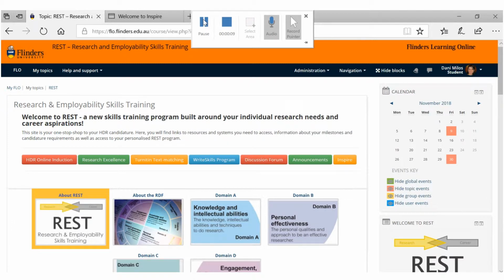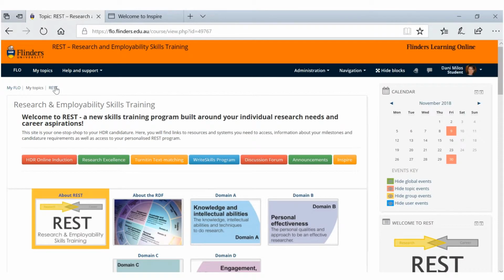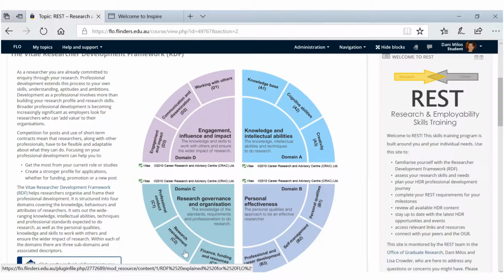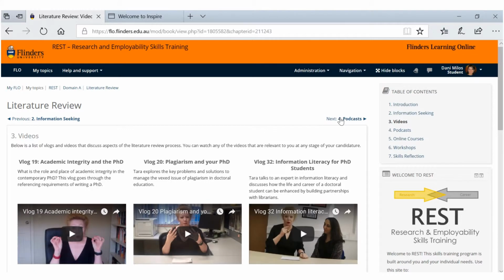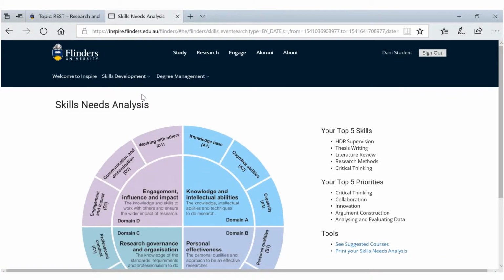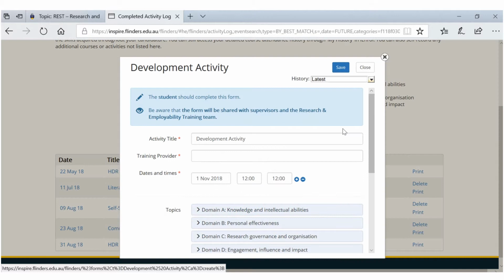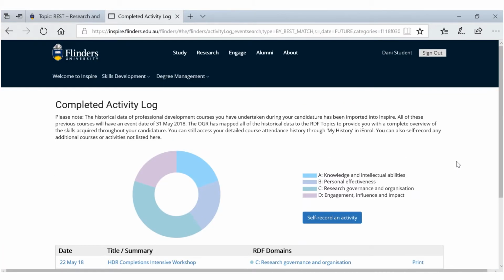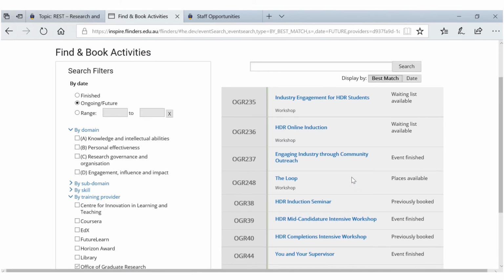REST Demo PPT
A demonstration of the REST Program and Inspire system at Flinders University.